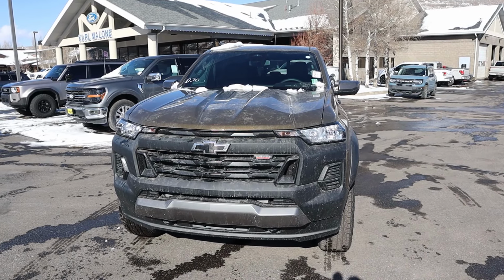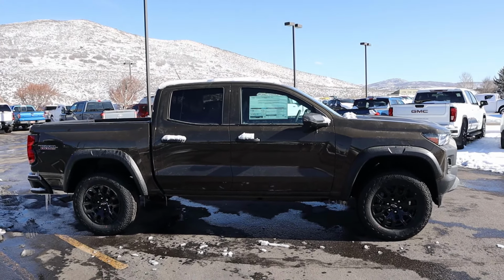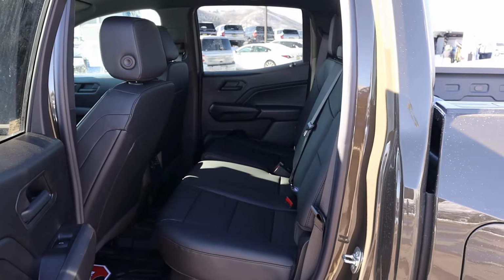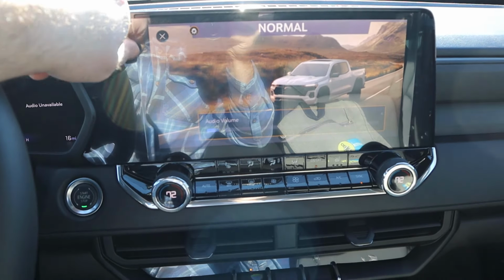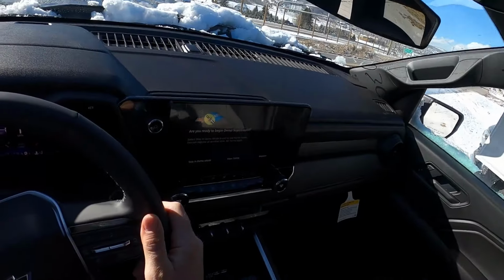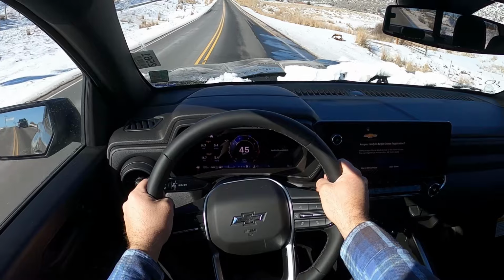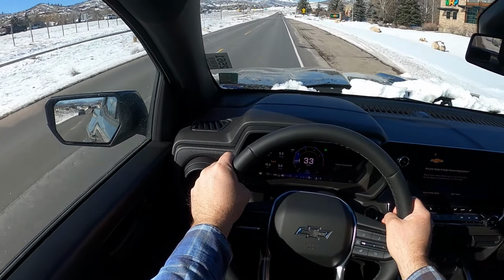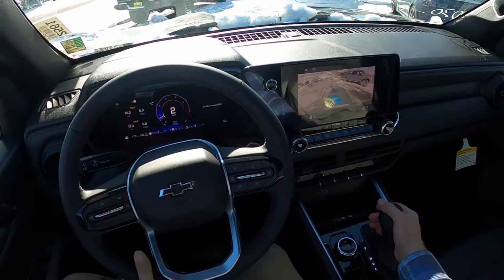$50,000 For This?!? (2025 Chevy Colorado Trail Boss)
Today I drive and review a 2025 Chevrolet Colorado Trail Boss!